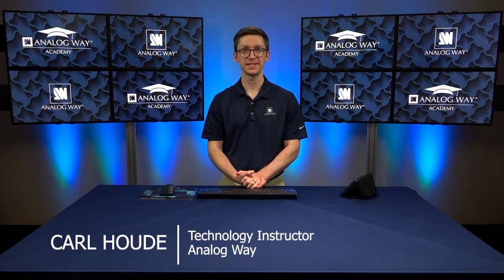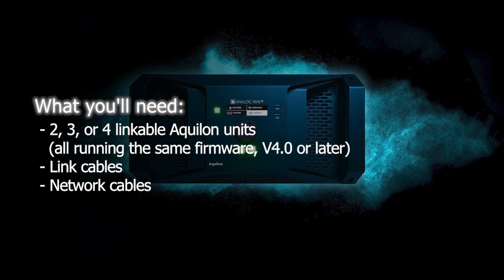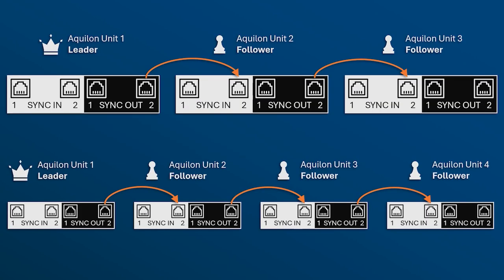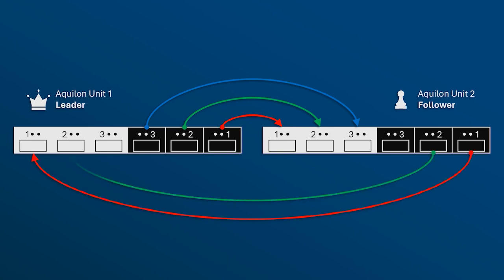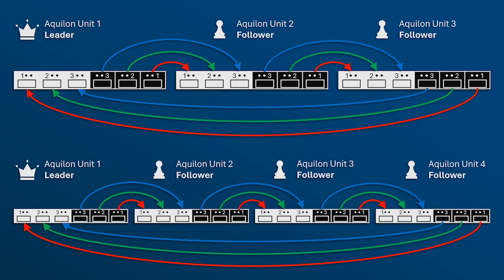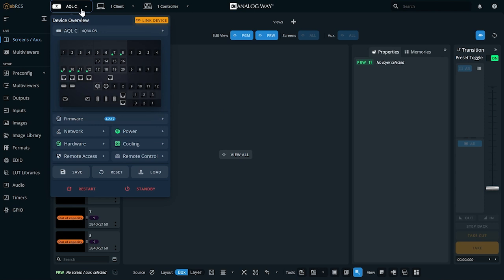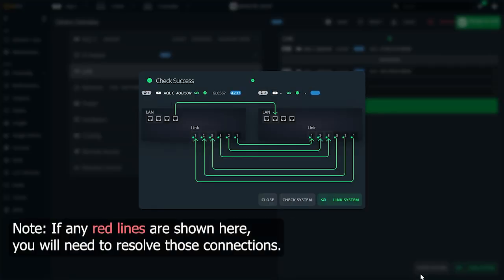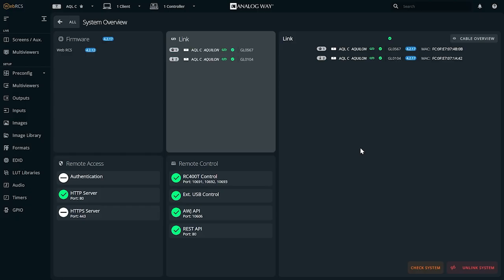How to Link Aquilon Presentation Switchers | Analog Way Academy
Learn how to link multiple Aquilon presentation switchers for your largest live events and installations!

While one Aquilon unit can provide up to 32 x 4K60 seamless inputs, up to 24 x 4K60 active outputs, and a 160 MP program throughput at 10-bit 4:4:4, sometimes you need even more than that. And now, with Aquilon's new link feature, you can link up to 4 Aquilon units, giving you up to 128 x 4K60 inputs, up to 80 x 4K60 outputs, and 4 x 16K60 canvases! Just one of the many reasons why the Aquilon is the world's most powerful presentation system.

Visit AnalogWay.com for more information about the Aquilon!

Find more training options for the Aquilon or any other Analog Way product on the Analog Way Academy website!

For technical support with the Aquilon or any other Analog Way product, reach out to our Tech Support team!